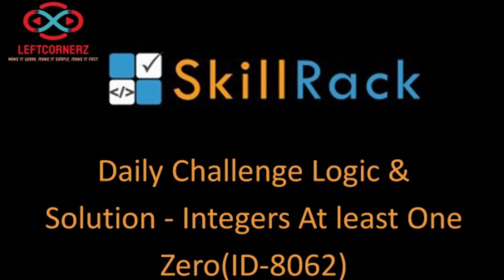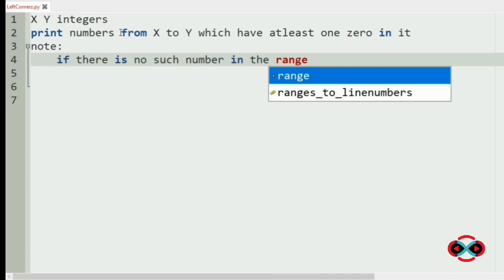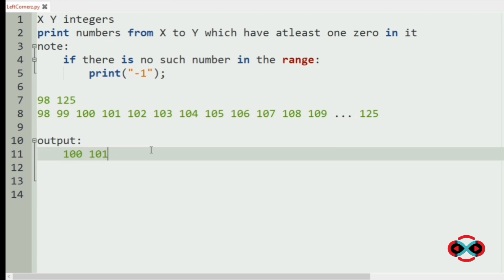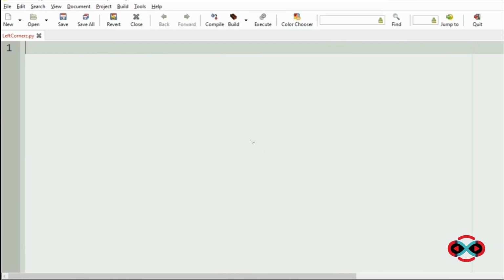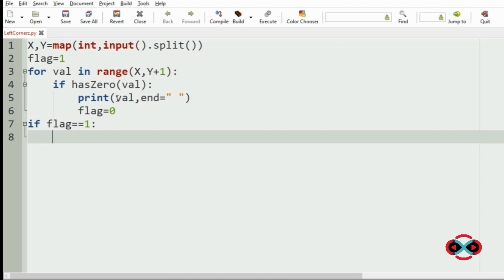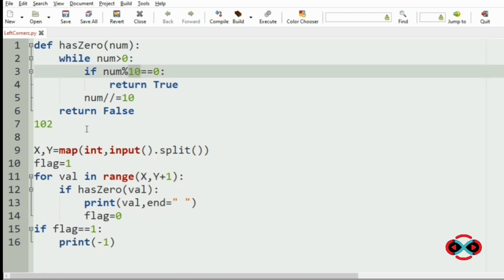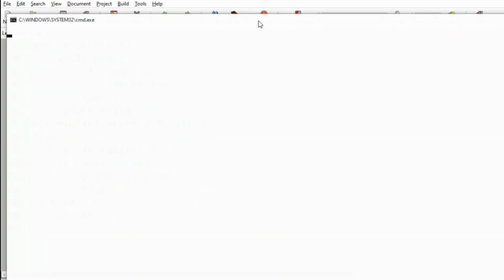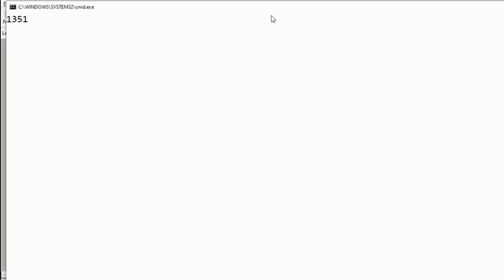skillrack daily challenge logic and solution - integer at least one zero (04-08-2020)[id-8062]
We have solved our SkillRack daily challenge using two logics. For the 1st one we will not use any InBuilt Functions so that it can be used in any Programming Language. The 2nd one is by using InBuilt Functions in python.There are InBuilt Functions in java too : )

Video By:
Karthik B
Tharunkumar K